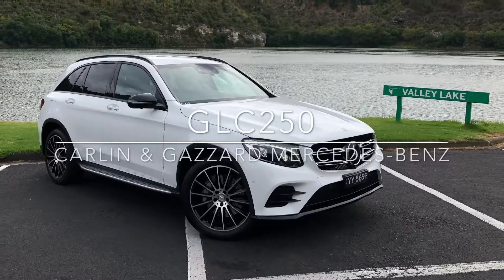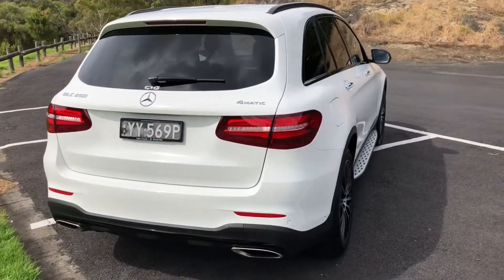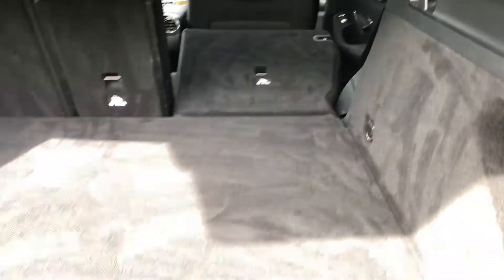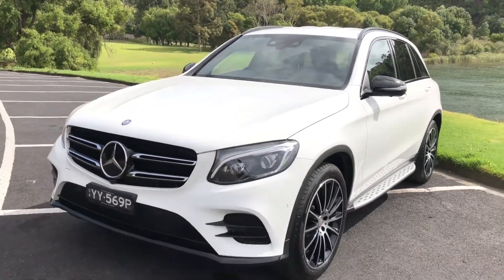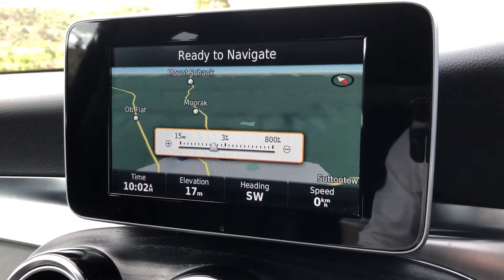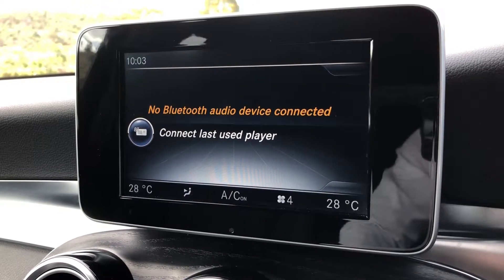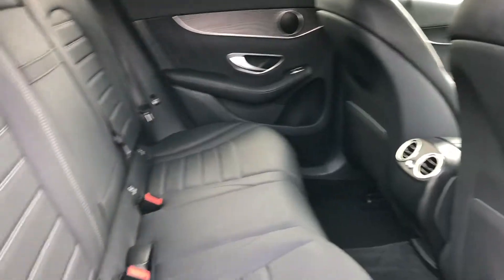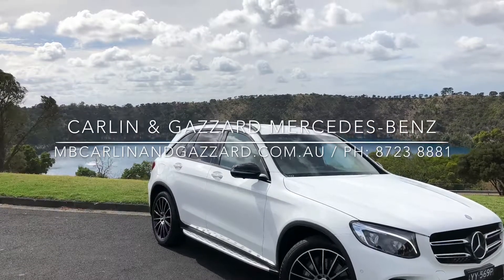2016 GLC250 Carlin & Gazzard Mercedes-Benz 28014999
2016 GLC250 Carlin & Gazzard Mercedes-Benz 28014999

This GLC250 (petrol) was sold new by us and is beautifully presented her in Polar white with Black Leather Interior. Features include Garmin Navigation, Seat Comfort Pack & AMG Line. The car has no sunroof which actually creates several more centimeters head room and makes for a nice clean finish in the roof lining. Build October 2016 Complied January 2017.